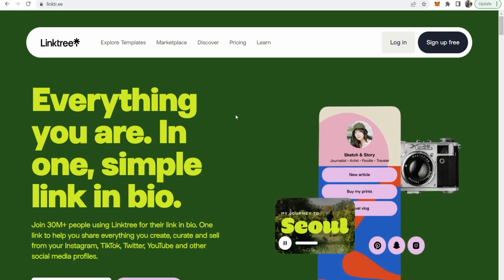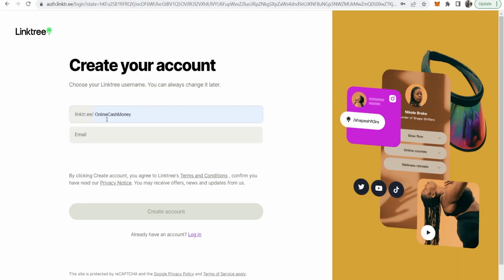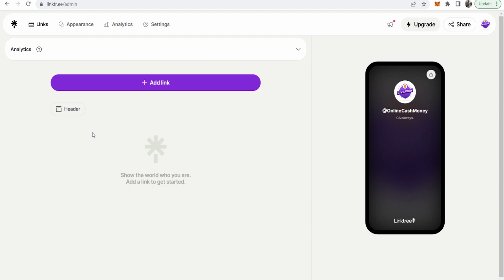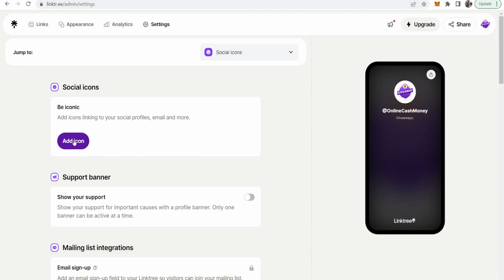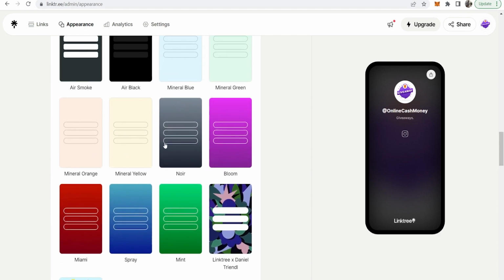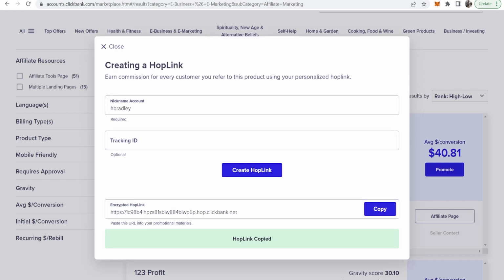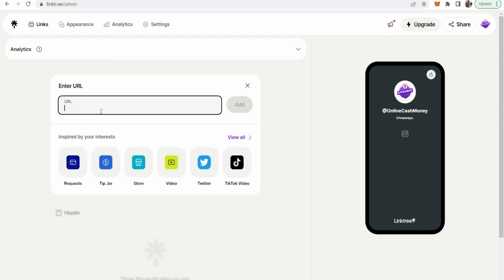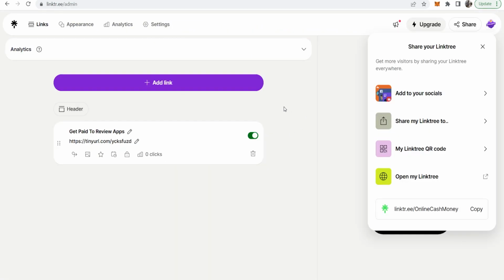Linktree Landing Page Tutorial 2023 | Create a Free Landing Page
Learn how to use Linktree to create a free landing page. Follow this step by step and create a free landing page with Linktree in 5 minutes.